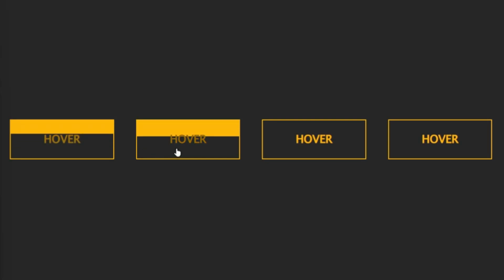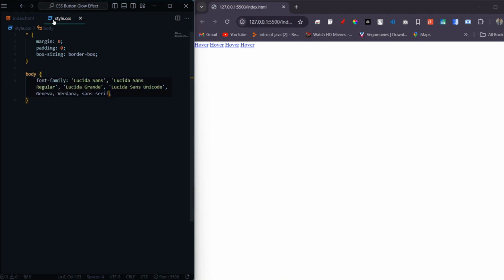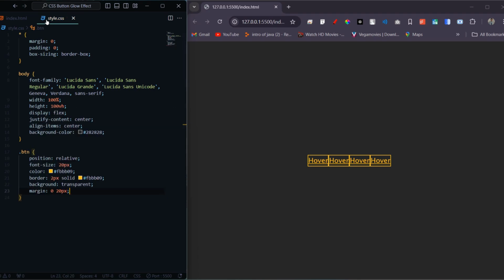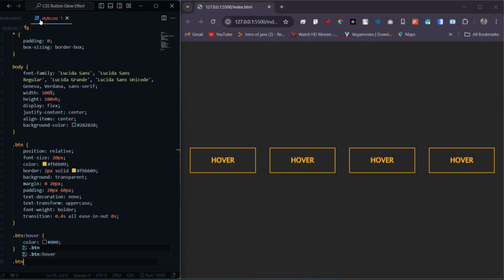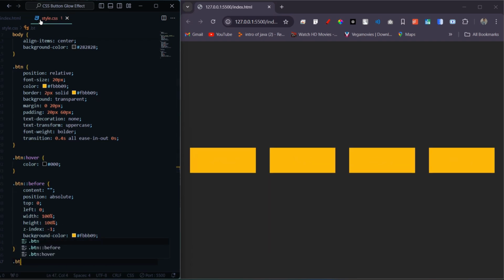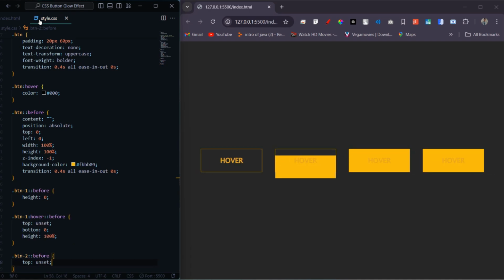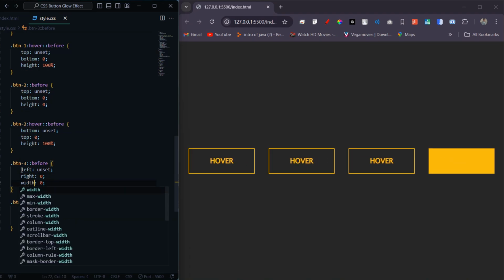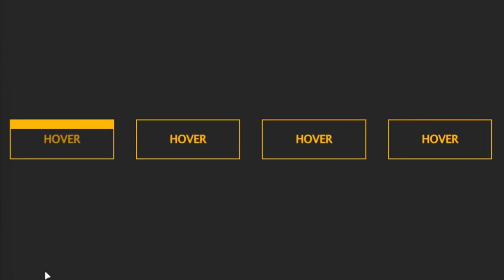Animated Button Hover Effects using HTML & CSS | 4 Creative Styles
In this video, you'll learn how to create four unique animated button hover effects using only HTML and CSS. These stylish buttons are perfect for adding a modern touch to your website design. Watch as we guide you through each step, showing how to implement the hover animations in different directions. Enhance your web projects with these eye-catching button effects!